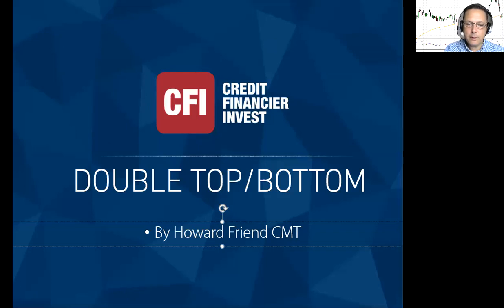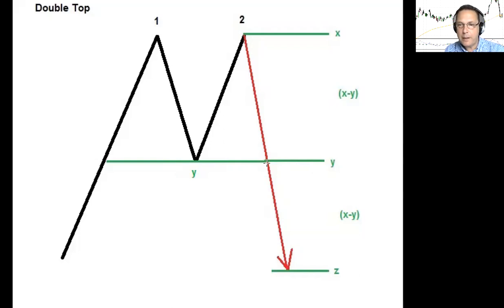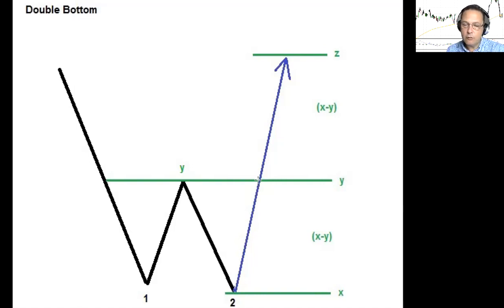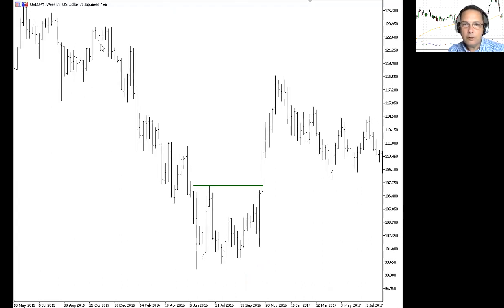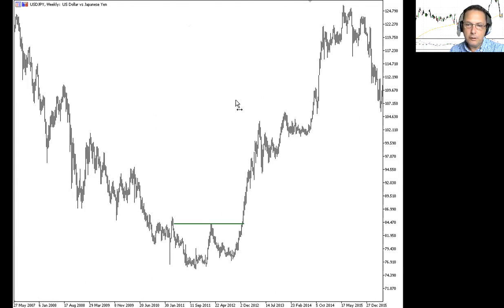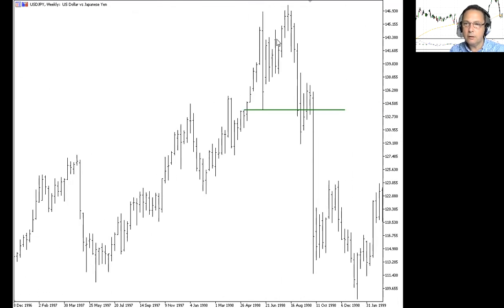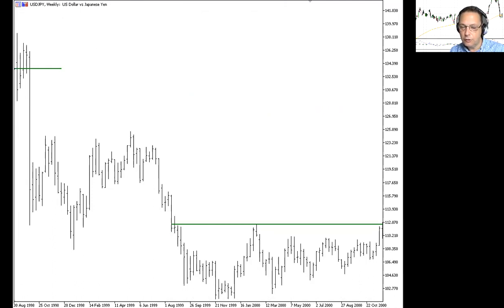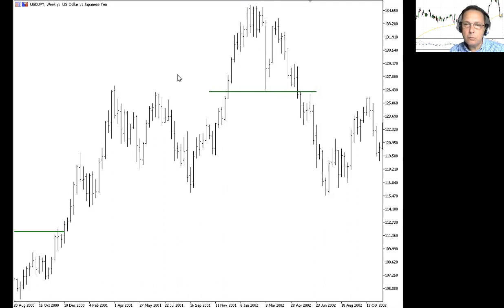DOUBLE TOPS & BOTTOMS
A brief overview of a classic technical analysis pattern with examples on USD/JPY weekly charts